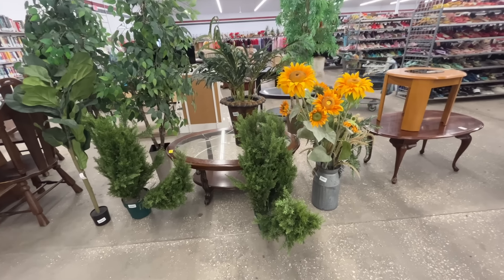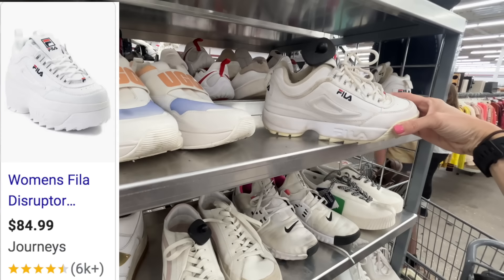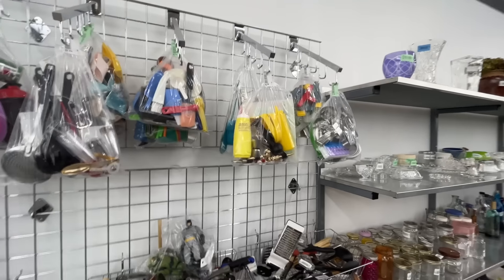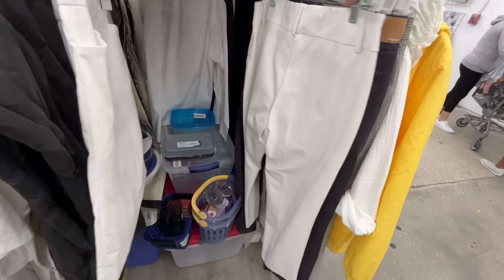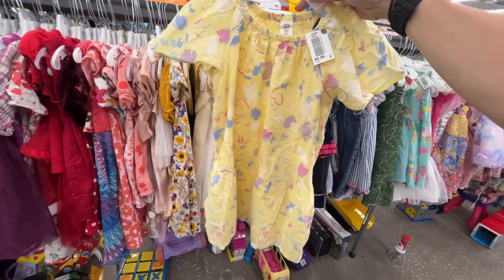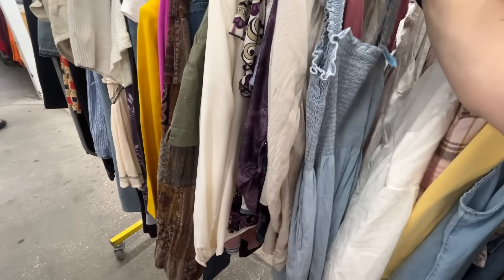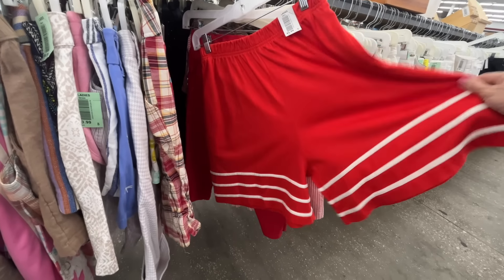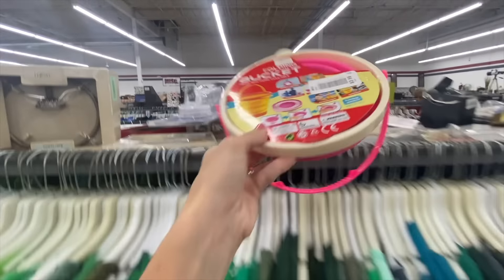Thrift With Me & Try On Gems! Thrifting For Home Decor & Clothes Kind Of Not Really, But Fun Was Had